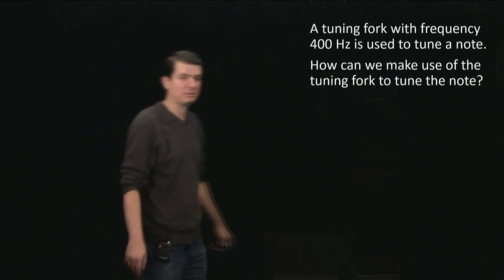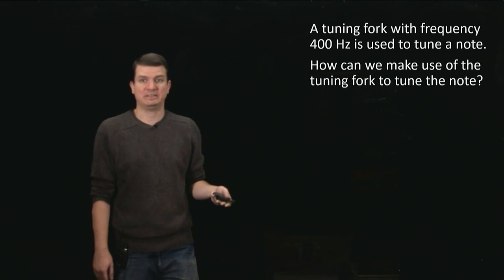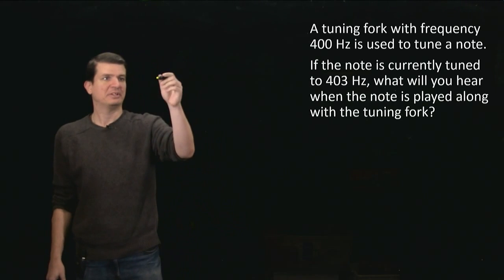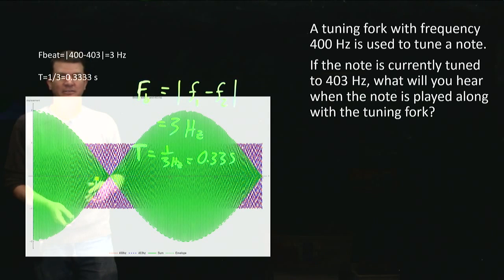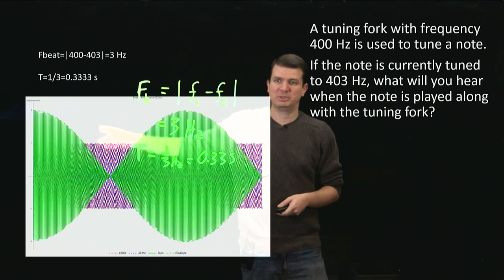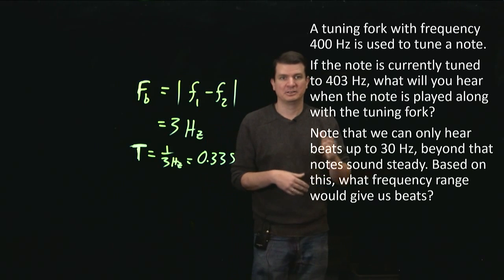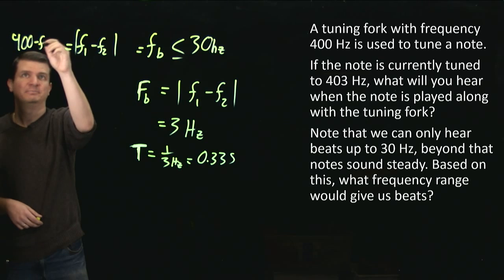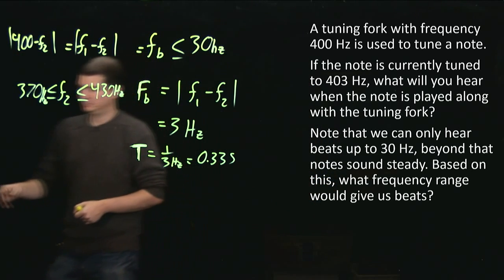Problem Solving: Beats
This video applies the concepts of superposition to explore beats. We explore the phenomenon of beats from two closely tuned notes and listen to the result as well as discuss human hearing and the criteria on the two notes to hear any beats.